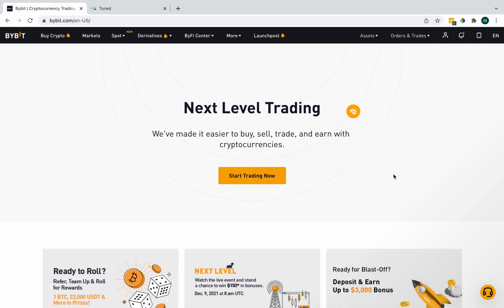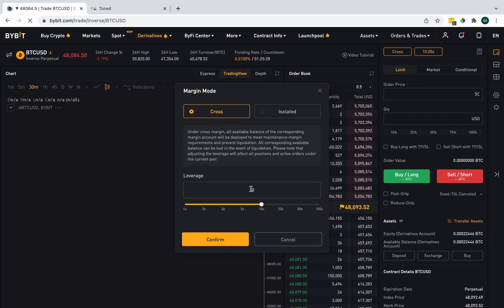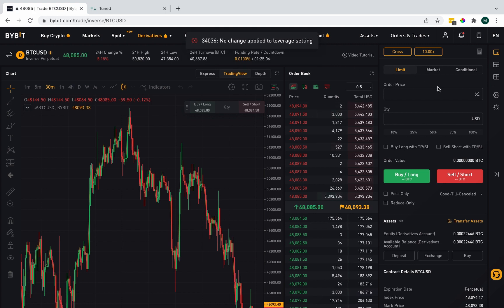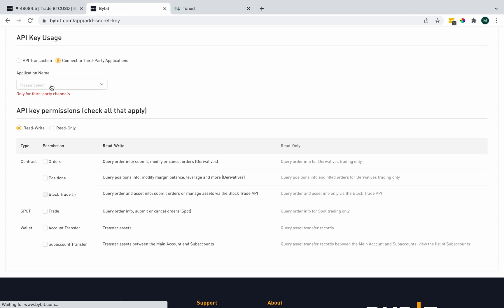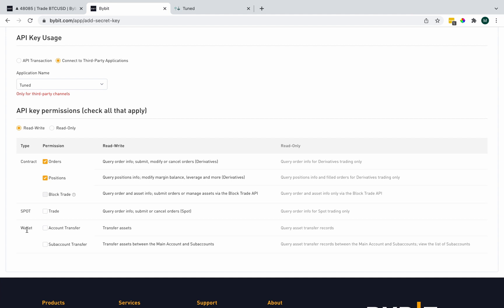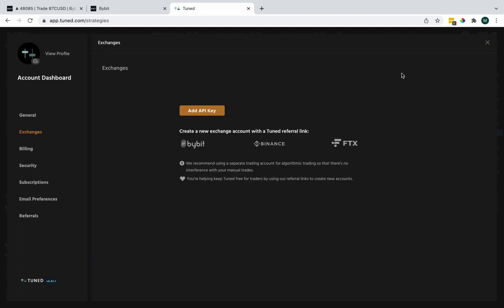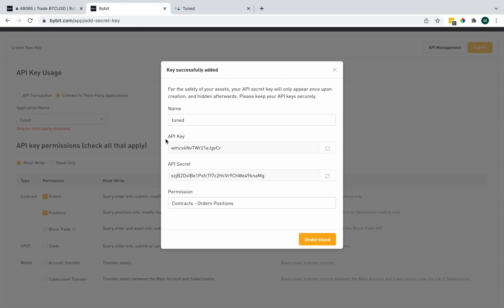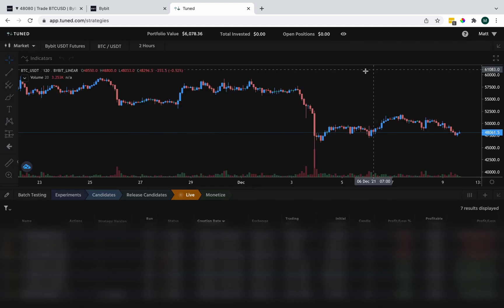API Key - Bybit Inverse + USD-M Futures - How to Create and Connect with Tuned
Tuned is an automated trading platform that lets anyone write their own trading strategies.

Don't have a Bybit account? It'll give us a small kickback each time you trade!